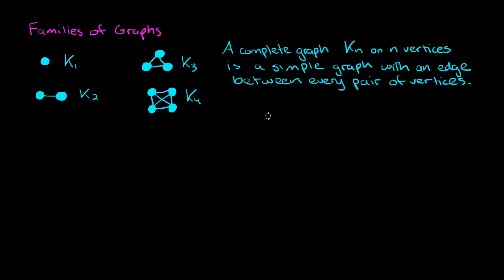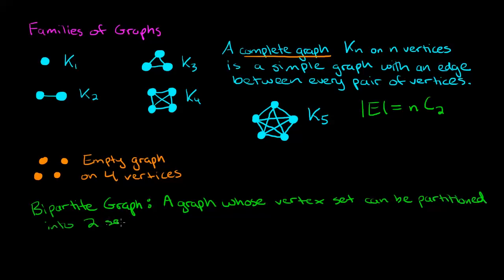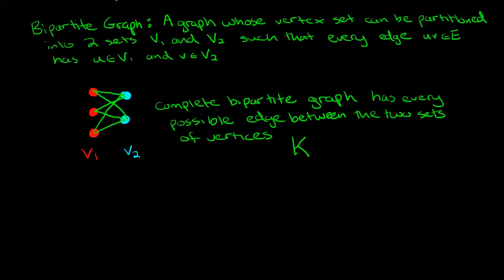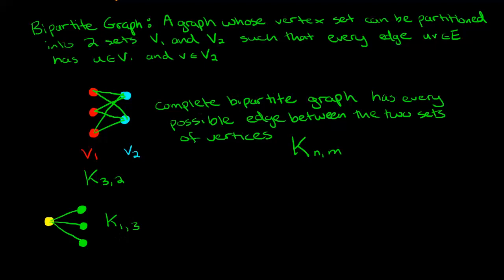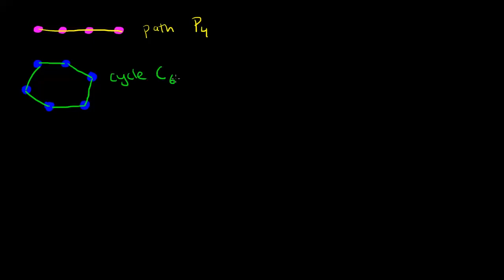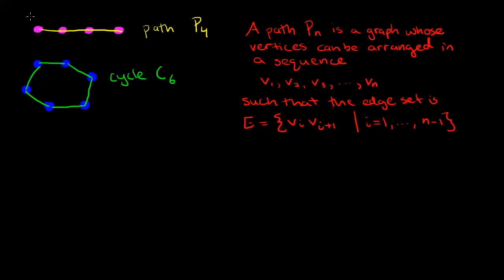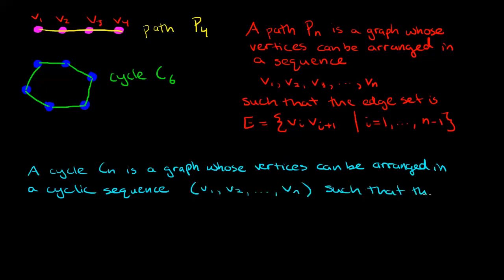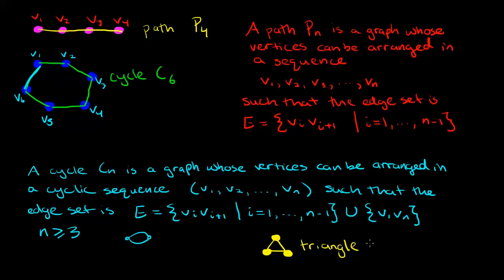Graph Theory: 04. Families of Graphs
This video describes some important families of graph in Graph Theory, including Complete Graphs, Bipartite Graphs, Paths and Cycles.

(Graph Theory: 02. Definition of a Graph)
(Graph Theory: 03. Examples of Graphs)